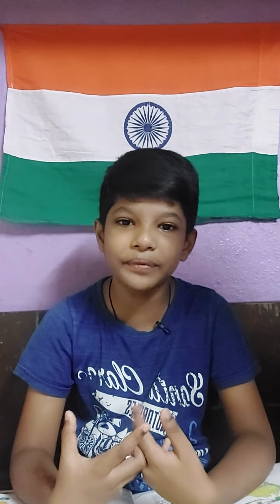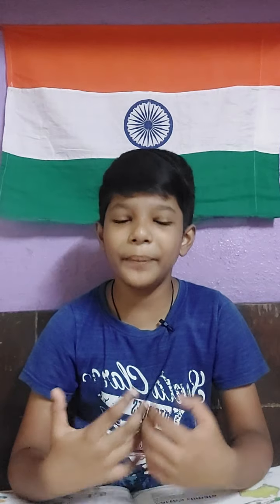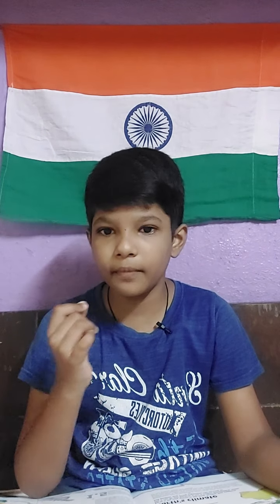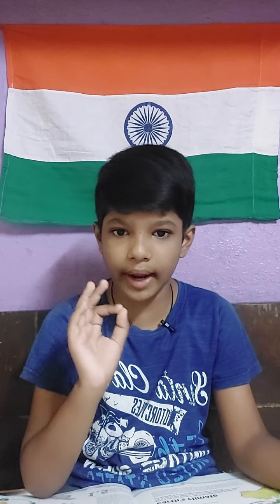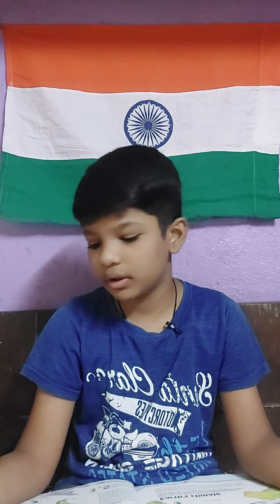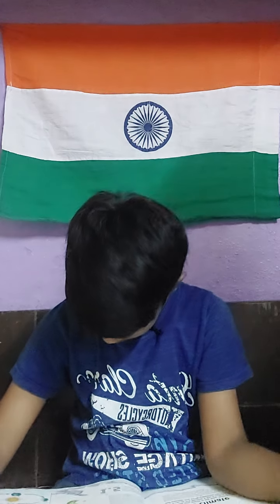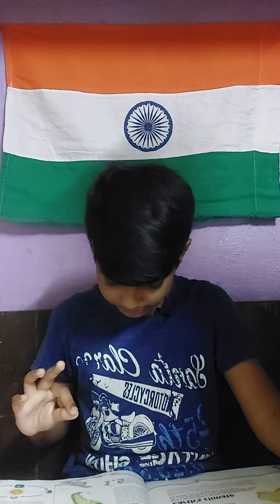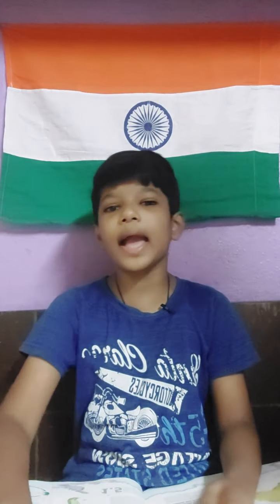knowledge page.(16)(part 1)(earth cclimate) 31/8/2021🌍